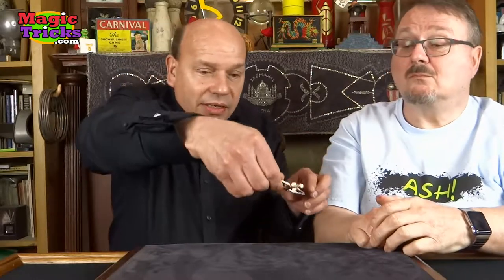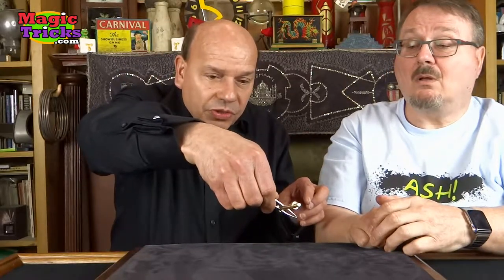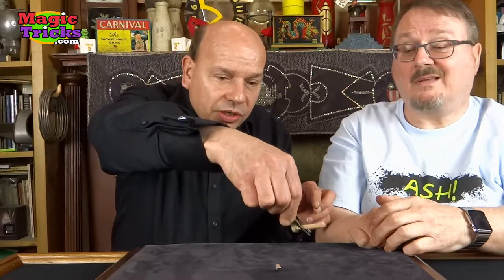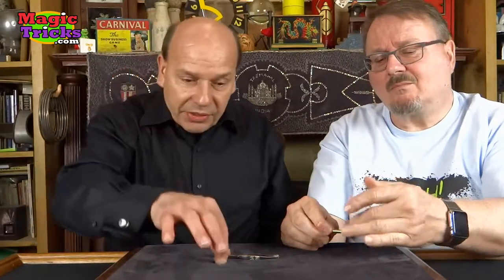Spinning Nut Ultra - Absolutely IMPOSSIBLE! - MagicTricks.com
: Watch the metal nut unscrew itself from a bolt!

Improved method!
NEW VERSION not available anywhere else!

Fascinating! Impossible! But it's SO EASY it practically works itself!

And this one comes with TWO BONUSES!
BONUS #1- Get the special set of tweezers Monticup uses in the demo video.
YOU CAN NOW MAKE THIS WORK WITHOUT TOUCHING IT WITH YOUR FINGERS!
BONUS #2- And get the password to Monticup's BONUS video and let him show you exactly how this gimmick works.
Not available anywhere else!

Here's the basic routine:
Show your spectator a metal nut that has been screwed onto a metal bolt.
At your command, the nut SPINS ITSELF right off the bolt!
Screw the nut securely back onto the bolt, and you can repeat this AMAZING little effect repeatedly!
And buy this one from MagicTricks.com, and we include everything you need to make this work WITHOUT actually touching it with your fingers!
Peter Monticup developed a clever and unusual "No Fingers" routine and then searched for the ideal pair of metal tweezers needed to perform this the best.
You don't have to search for the right tweezers- WE INCLUDE THEM AS A BONUS!

Don't be surprised if you find yourself playing with this clever gadget for hours on end!